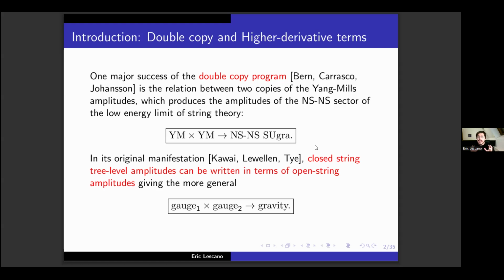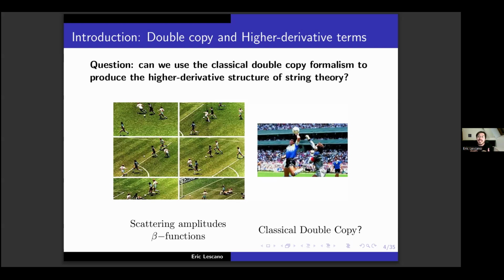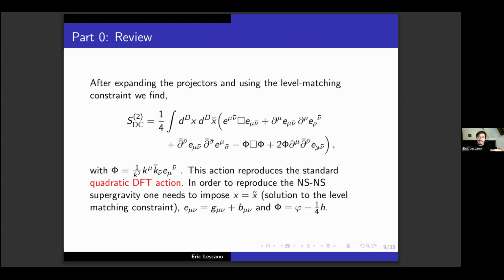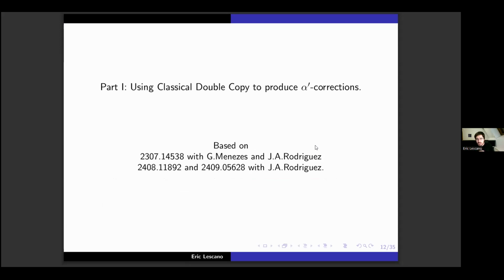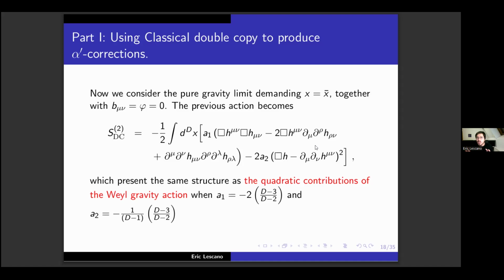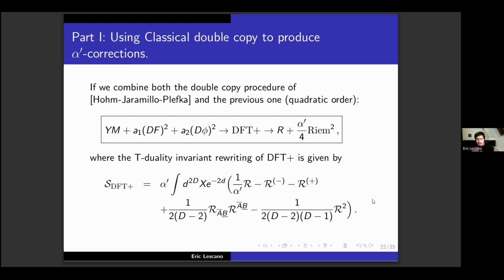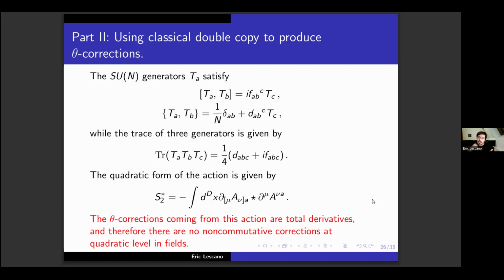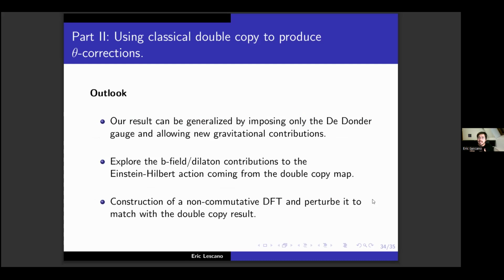Eric Lescano - Classical Double Copy as a Path to Higher-Derivative Corrections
Title: From Gauge Theory to Gravity: Classical Double Copy as a Path to Higher-Derivative Corrections

Abstract: I will review how to apply the classical double copy map to the Yang-Mills Lagrangian to construct the NSNS supergravity Lagrangian at cubic order in fields. I will then generalize this result in two distinct ways to derive higher-derivative gravitational theories, also at cubic order in fields: First, I will construct a higher-derivative gauge theory that reproduces the four-derivative corrections of bosonic supergravity in a specific limit (based on 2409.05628). Second, I will apply the double copy map to the non-commutative version of Yang-Mills, leading to a new gravitational theory that remains ghost-free for a particular choice of the non-commutative parameter (based on 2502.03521).

Eric Lescano, Posdoc in University of Wrocław, Polonia and in University of Zagreb, Croacia